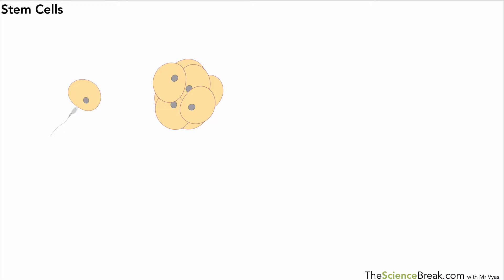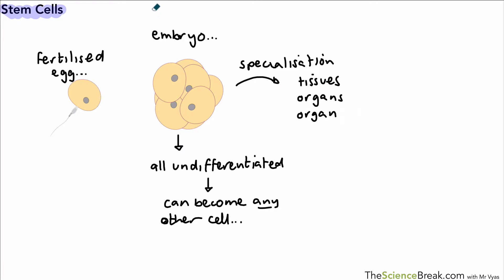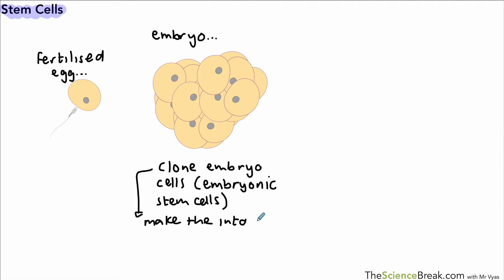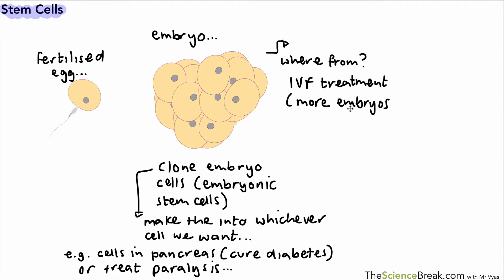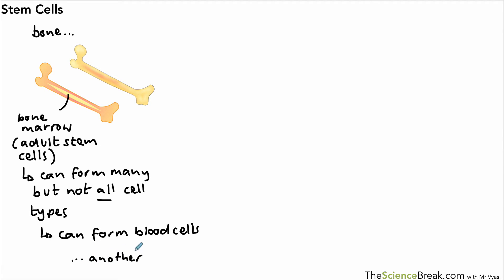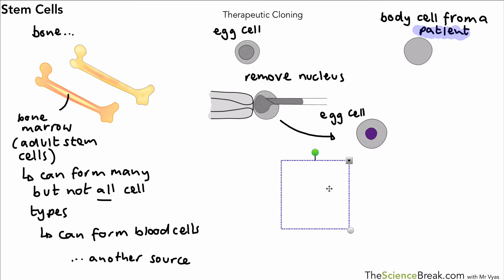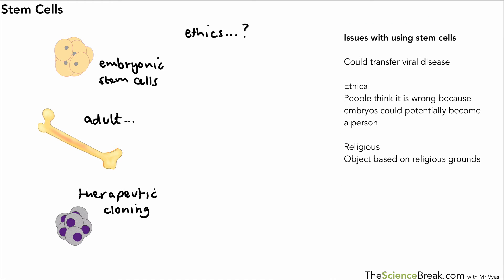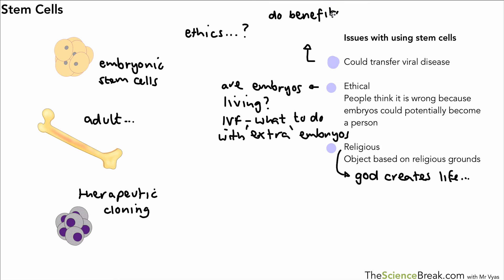AQA GCSE Biology: Stem Cells Explained | GCSE 9-1 Revision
Understand stem cells and their importance for AQA GCSE Biology. Learn about the types of stem cells, their uses in medicine, and ethical considerations.

📌 Key topics covered:

- Differences between embryonic and adult stem cells
- Applications of stem cells in medicine
- Ethical issues surrounding stem cell use